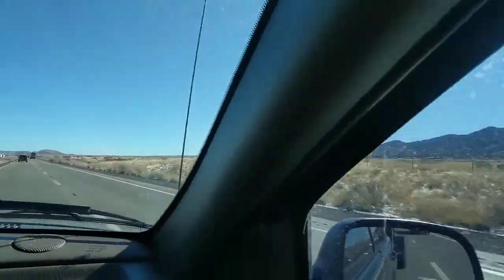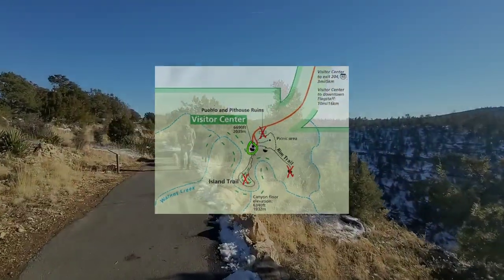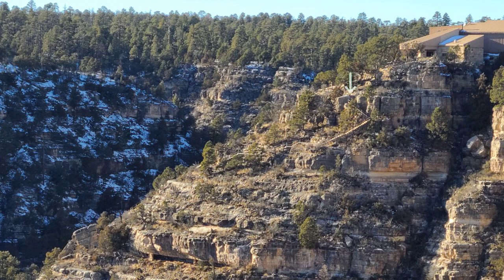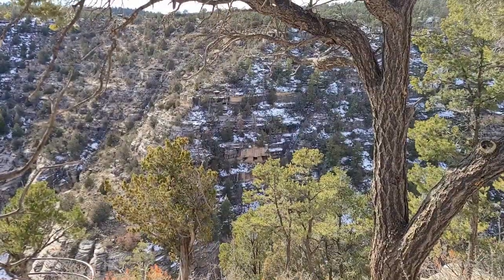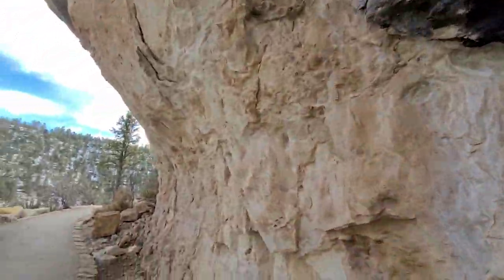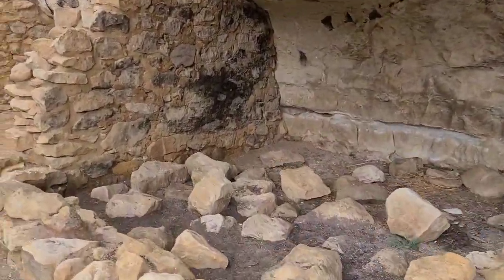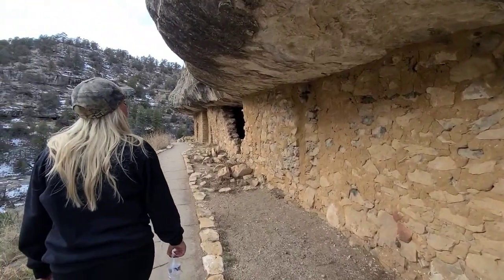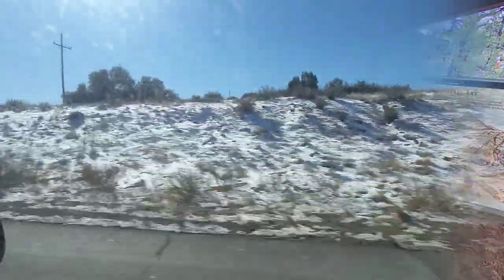Walnut Canyon CLIFF DWELLINGS | Arizona Winter Adventure Part 1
In this episode we head northeast out of Las Vegas on a special multi-part Arizona Winter Adventure series! The first stop is at Walnut Canyon National Monument, where ancient cliff dwellings lie hidden across the landscape.  We'll learn about who lived here and how they survived before getting back in the Jeep and finding a primitive camping spot for the night.

If you enjoy our videos, please consider checking out the Earthworks shop on Etsy and grabbing an adventure tee, stickers, or handmade art to help us continue!

NECTAR Organic Hydration Packs - No Sugar / 0 Calories - Made in the USA!

Desert Hydration Pack Backpack 3L - Tactical Molle TPU Water Bladder 6 colors/patterns

Vapor Apparel UPF 50+ Long Sleeve UV Sun Protection Shirt for Fishing, Hiking, Desert

Pet Water Bottle w/ Foldable Dispenser for Hiking, Outdoors, Travel

Dog Carrier Backpack w/ Window & Breathable Vents

Off Road Traction Boards 2 Pc - Recovery Tracks / Mats / Jack Base

Kinetic Recovery Rope - 7/8" - 30ft Heavy Duty with Soft Shackles - Yank Em Rope

Rhino USA 3/4" D-Ring Recovery Shackle - Hitch Receiver Recovery Point

Chapters:
0:00 Intro
1:06 Map Overview
1:24 Rim Trail
2:44 Visitor Center
3:21 Island Trail
3:42 Sinagua
4:21 First Dwellings
4:57 Second Dwellings
5:36 Toadstool Huts
6:37 Pueblo / Pithouse
7:00 Camp Time!

Let the music flow!